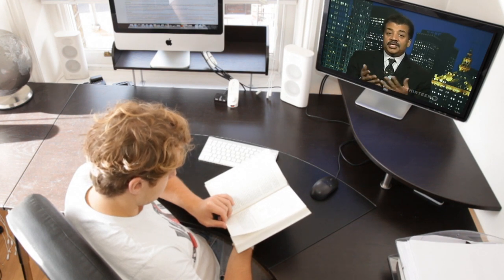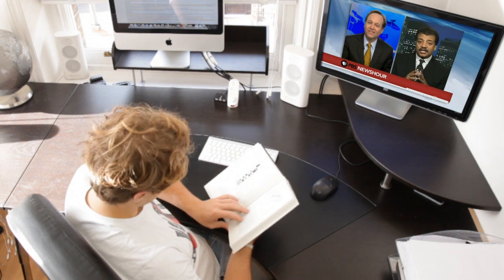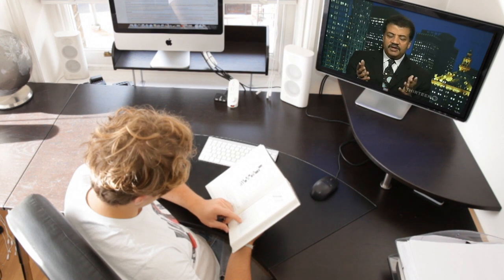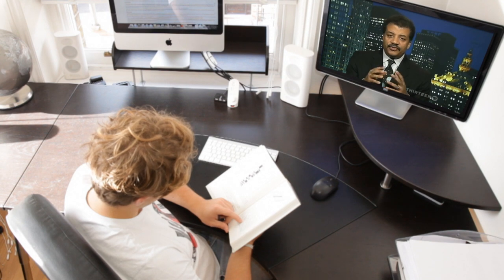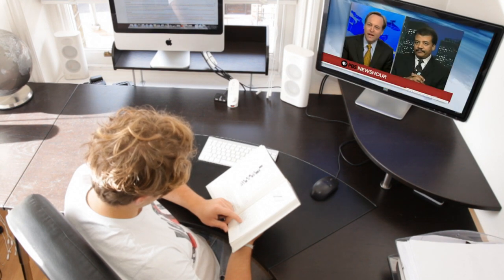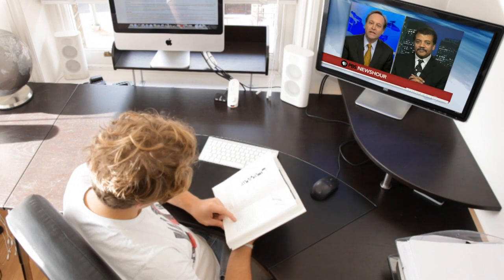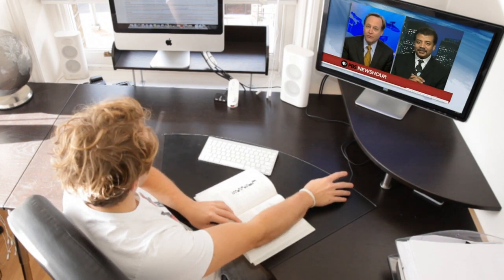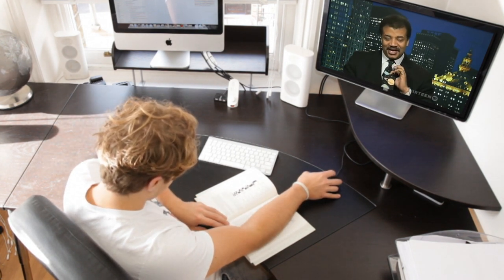Neil DeGrasse Tyson on 2012 DA14 and Chelyabinsk